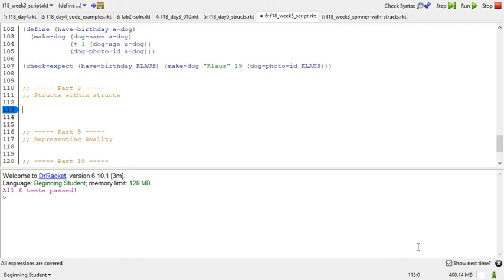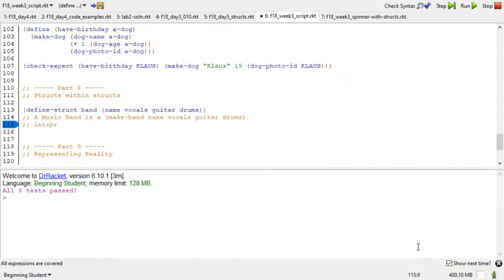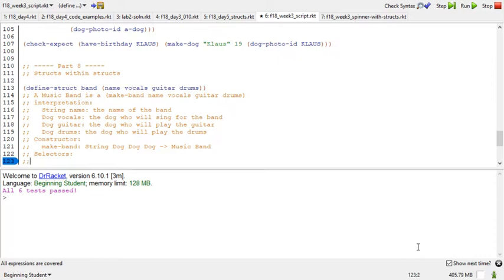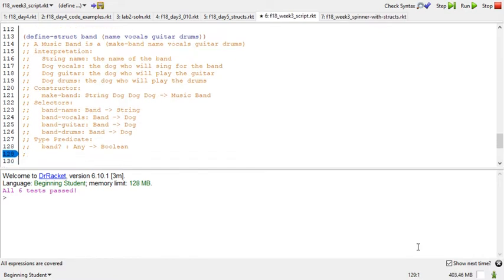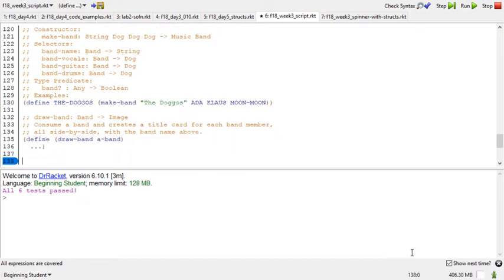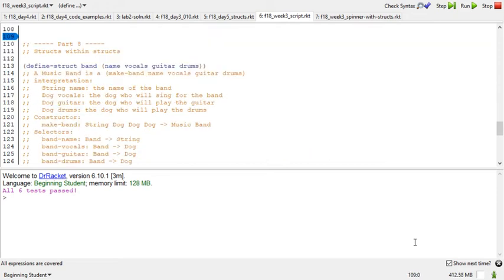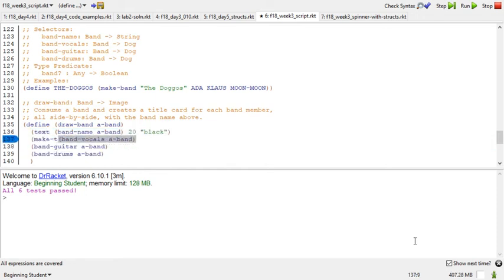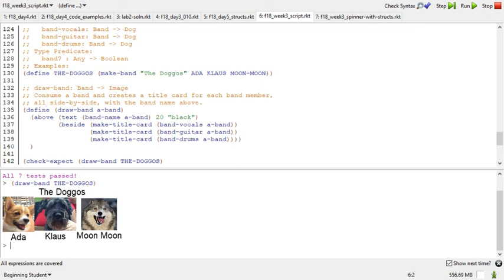week3 part8 nested structs